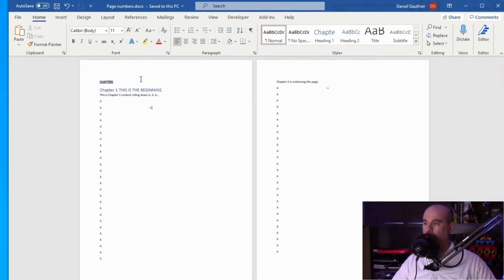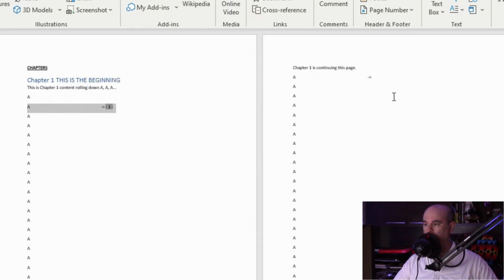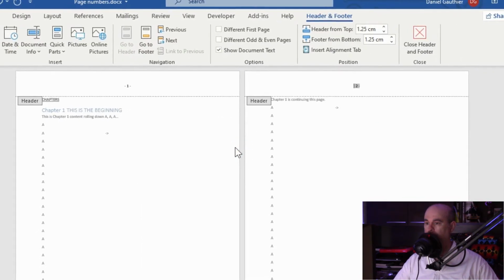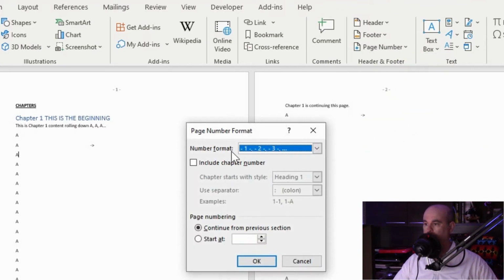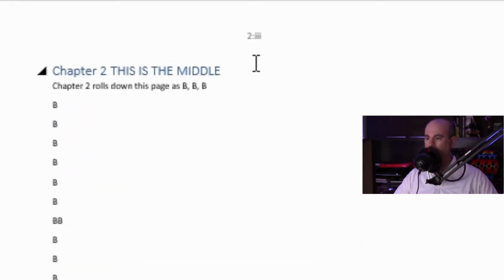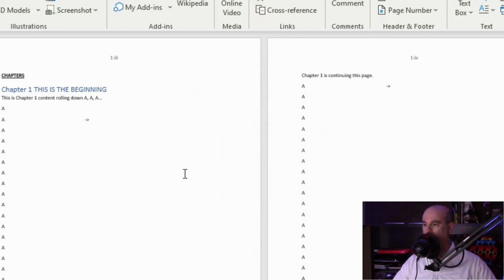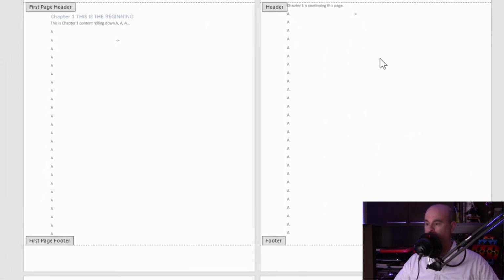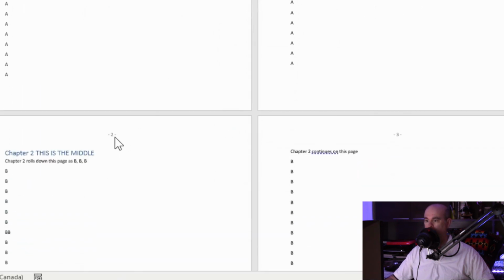How to put page number in Microsoft Word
I will explain the many options with page numbers in Microsoft Word, including; how to add page numbers in Word, how to format page numbers, how to remove the page number from first page in word, and how to start the second page with page number 1.

CHAPTERS
0:00 Intro
0:32 Adding page numbers
1:59 Formatting
3:23 Starting number
3:59 Removing first page#
4:32 Make 2nd page #1
5:06 Heads up